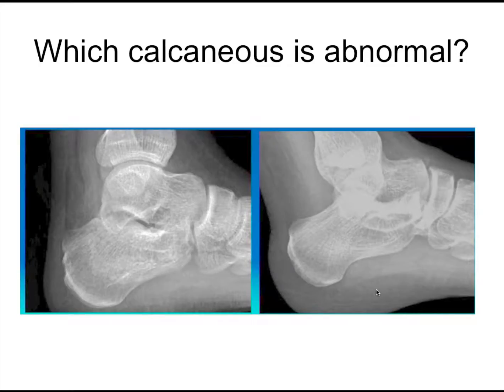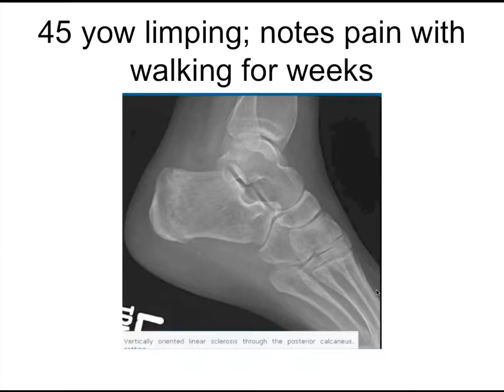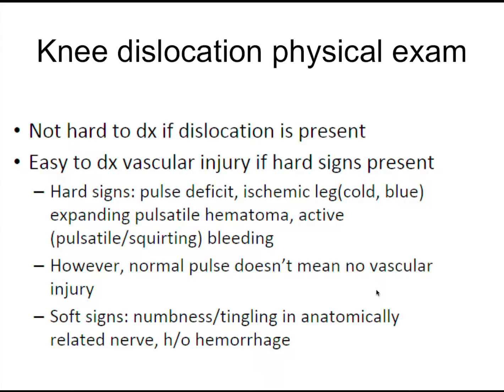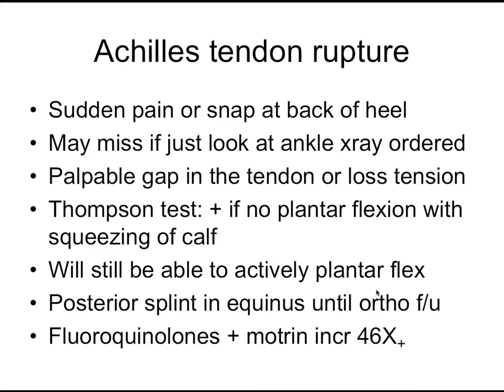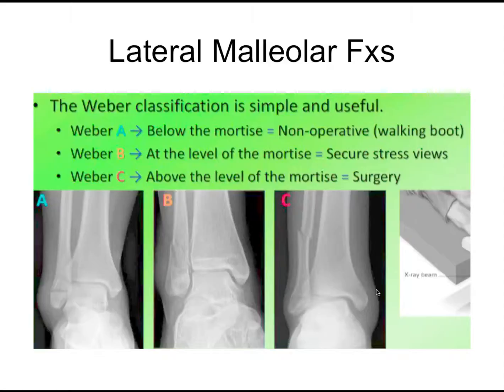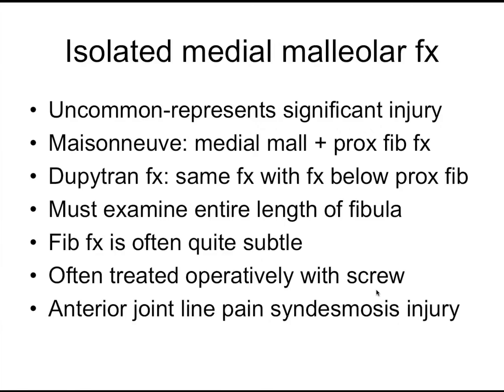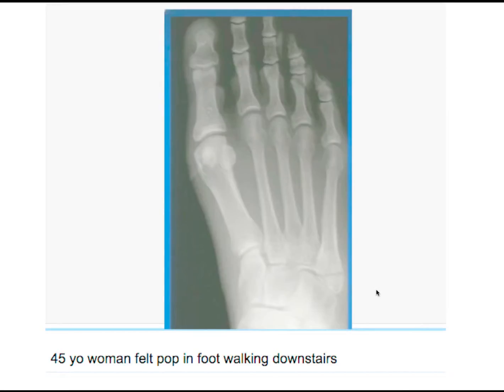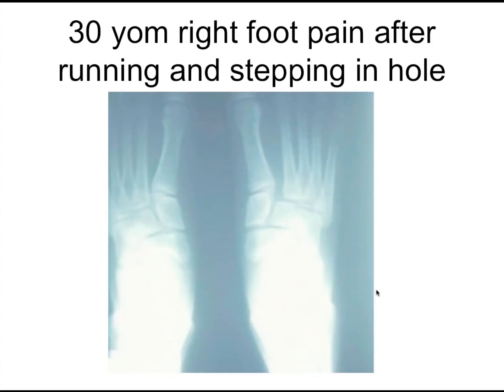Part 3: Ankle and Foot Injuries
Dr. Gruber gives a talk on commonly missed orthopedic injuries (10/11/2017)